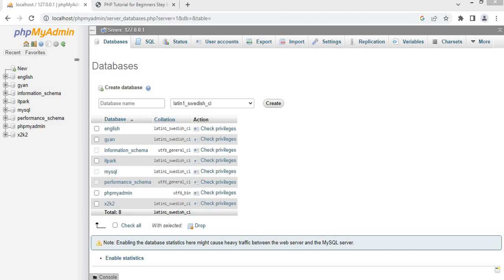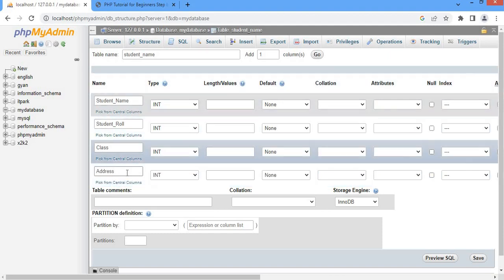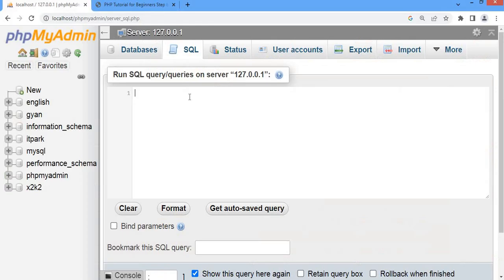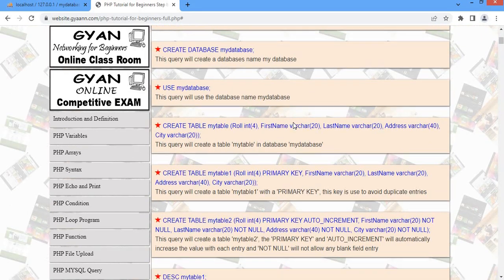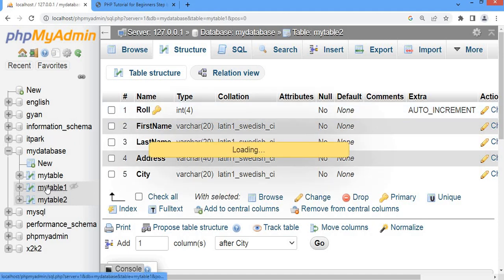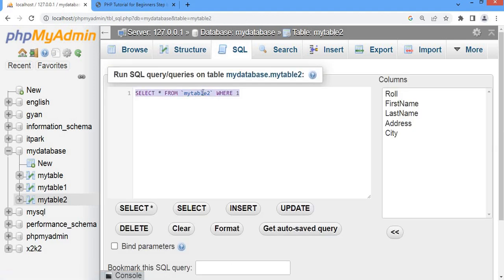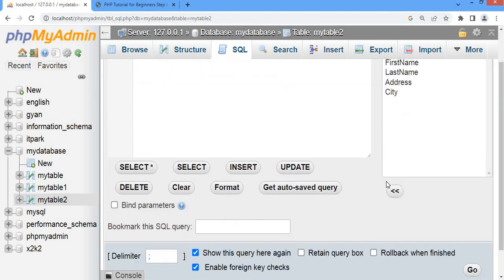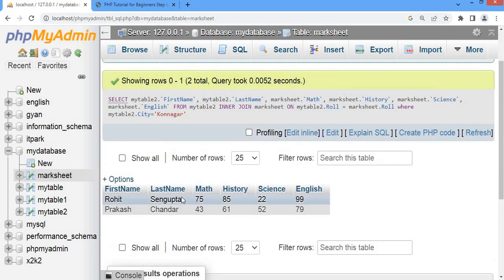[How to Execute SQL Query in XAMPP] [How to Run SQL Query in XAMPP] [Execute SQL Query Step by Step]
Free Course of Web Development (62 Video Lectures & Give Exam Online)
Free Website Containing Complete Code with Output & MySQL Queries
How to Install the XAMPP Server